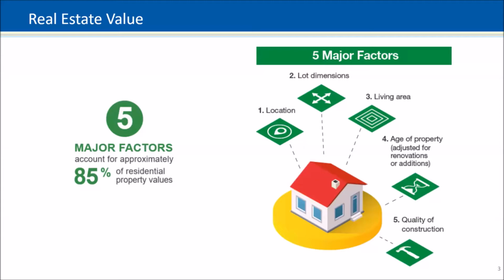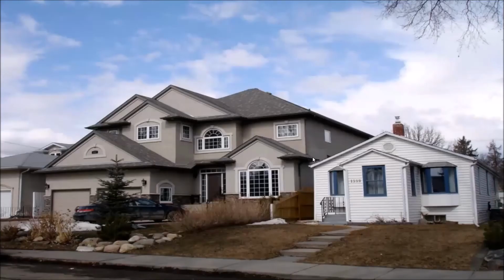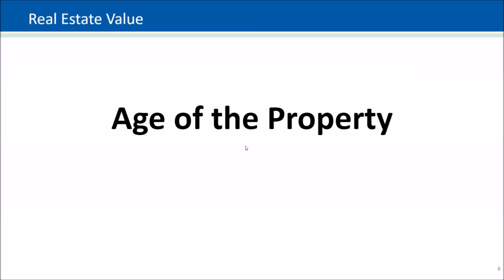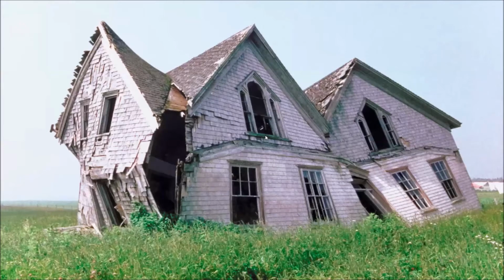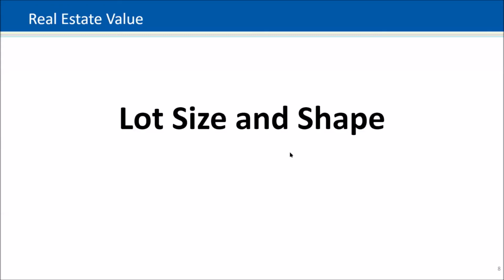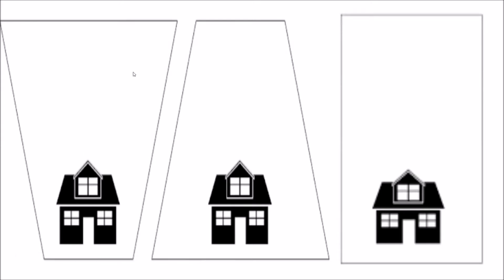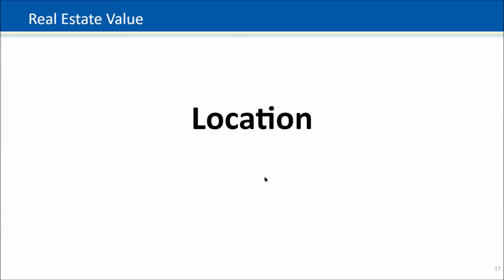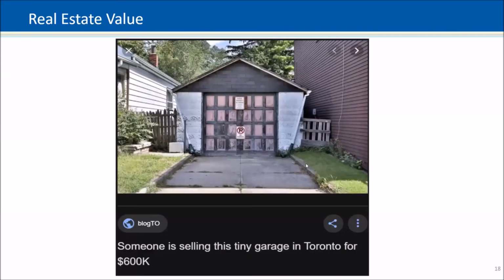5 major factors that contribute to 85% of all property value | Max Ma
One Stop Classroom - Topic "5 major factors that contribute to 85% of all property value”
Presented by Mr. Max Ma
Organized by OneHub Business

"Real Estate value is affected by many factors. Some of the factors of subjective but are objective. Let's take a look at 5 major factors that contribute to 85% of residential property value. We will dive into what affects sales price at the property level."

One Stop Classroom is a short but distinct free and engaging learning experience.  Each class with cover a theme and throughout the month we will cover topics from leadership, to taxes, to design thinking and more.